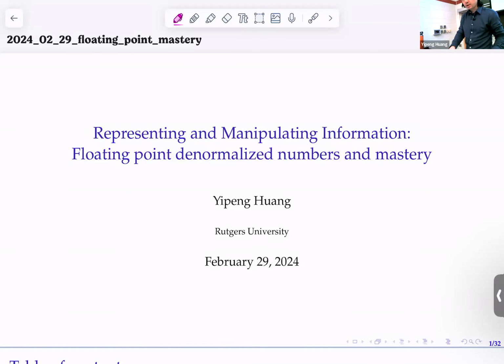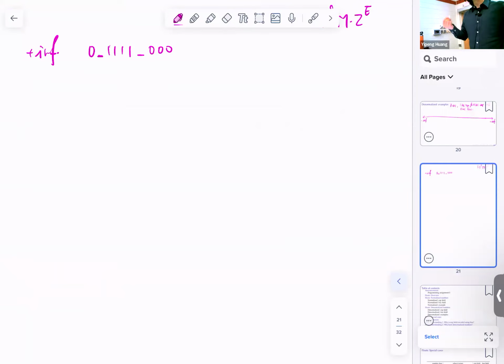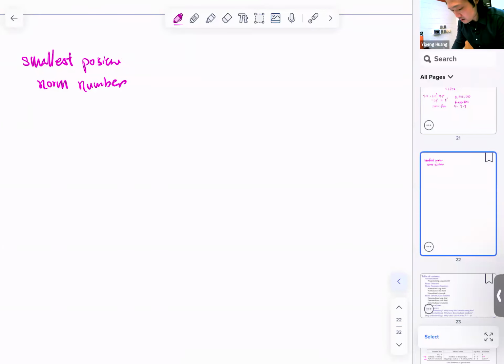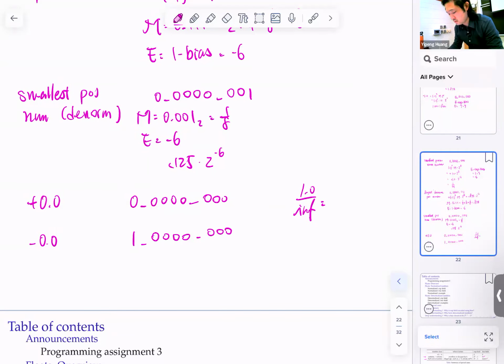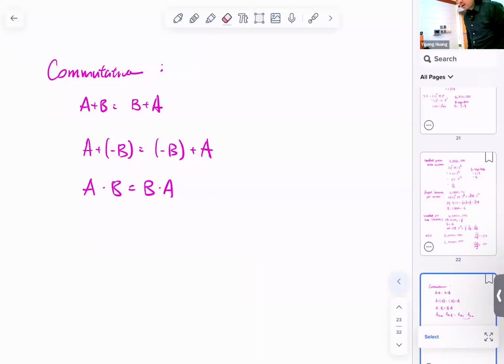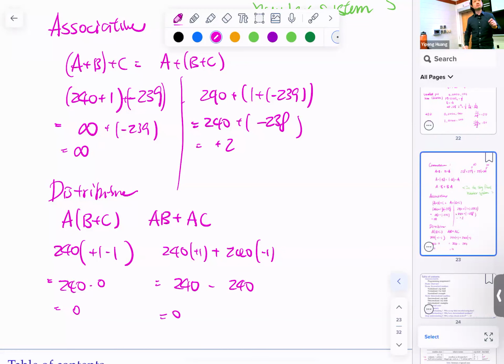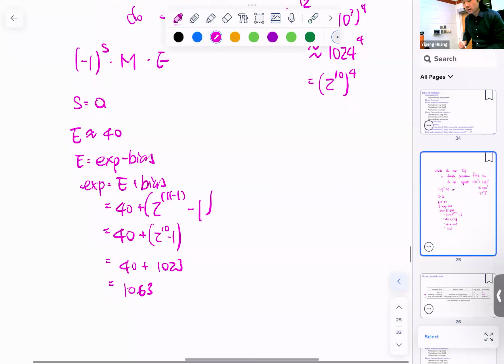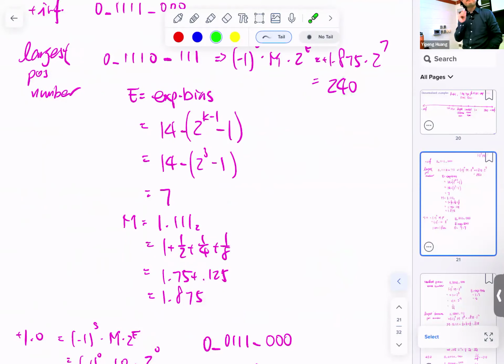2024 02 29 floating point mastery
Floats: Denormalized numbers
Denormalized: exp field
Denormalized: frac field
Denormalized: examples
Floats: Special cases
Floats: Summary
Deep understanding 1: Why is exp field encoded using bias?
Deep understanding 2: Why have denormalized numbers?
Deep understanding 3: Why is bias chosen to be so?